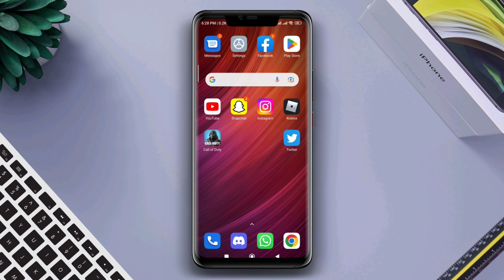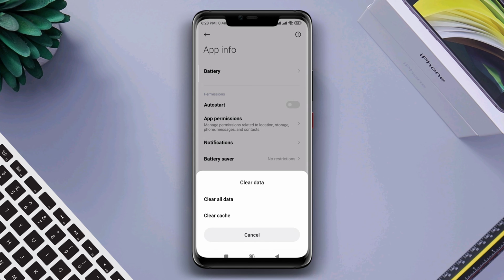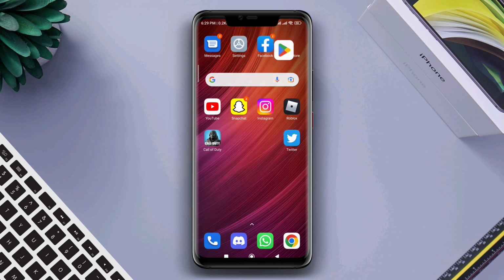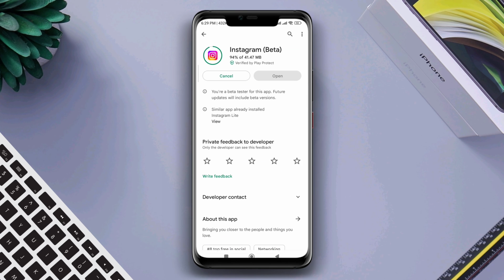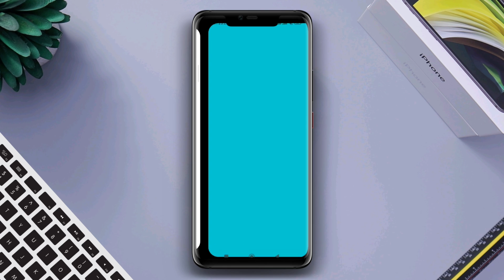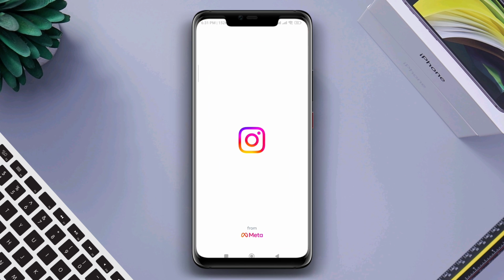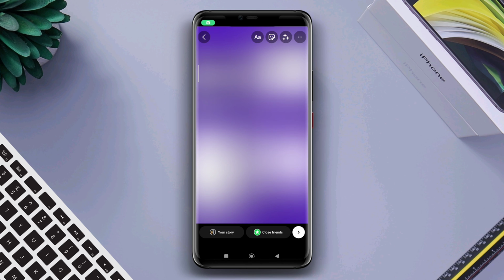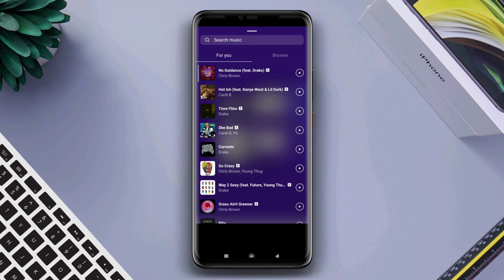Instagram Music Option is Not Available Or missing Problem Solved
Is your music option not showing/Not Available to you on Instagram and wanna get the Music option? Then watch this full video.
Well, Instagram music sticker was launched  allowing users to add their favorite piece of music to the story they publish. It offers a different experience to those who engage with that particular story with music. Unfortunately, sometimes you may see that the Instagram music option is missing and also, some users are saying the music feature is unavailable. In their Instagram story!
Now, if you have this issue, No worries! Because today We have a perfect solution for the problem. So, let’s see how you can Enable the Instagram Music option on android and get back the music feature!

00:00- Video starting
00:39- Tap on hold the app and clear all data from the app's info.
01:00- Open the play store and update the application
01:15- Install a VPN from the Play store and connect it.
01:29- Open Instagram and check it out
01:48- Video ending